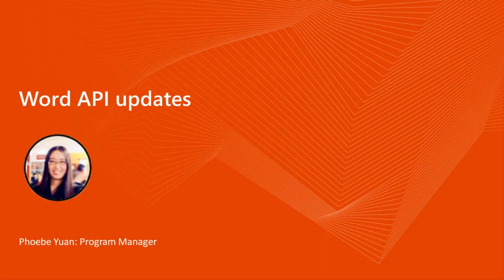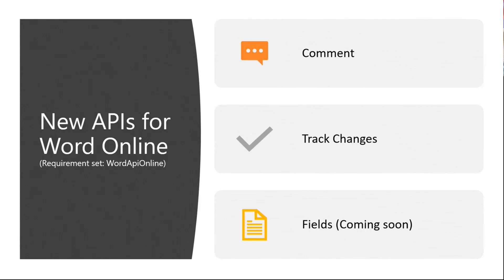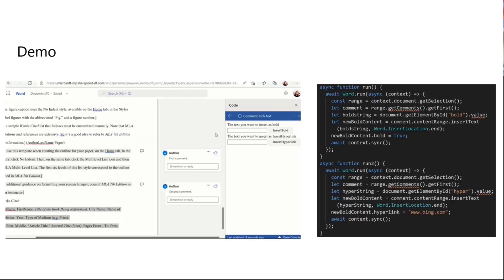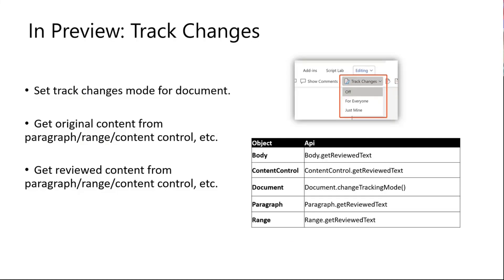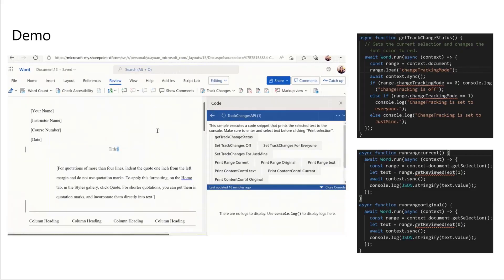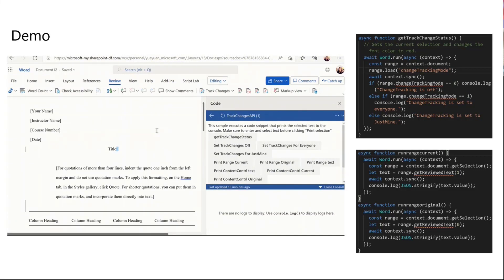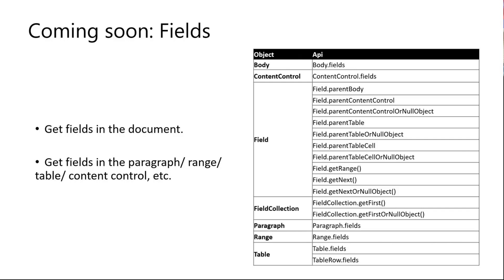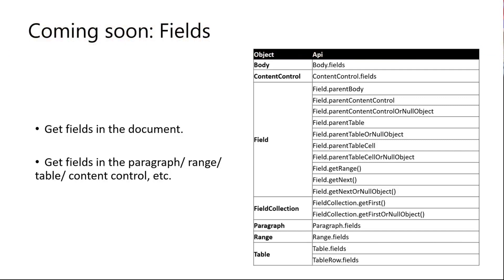Word Online API updates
In this 6-minute Developer-focused demo, Phoebe Yuan shares the newest APIs for Word Online - (Requirement set: WordApiOnline).  In Preview: Comment (Set rich text to comments such as bold, italic, underline, etc. and get id information for each comment) and Track Changes (Set track changes mode for document).  Coming soon: Fields (Get fields in the document and in the paragraph/ range/ table/ content control, etc.)  This PnP Community demo is taken from the Office Add-ins community call – February 2022, recorded on February 9, 2022.

Demo Presenter:  Phoebe Yuan (Microsoft)